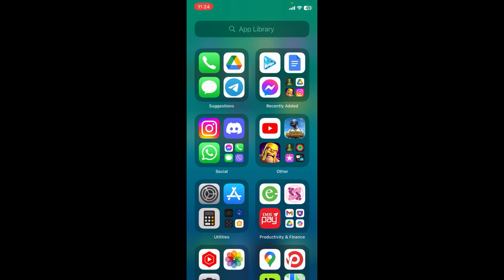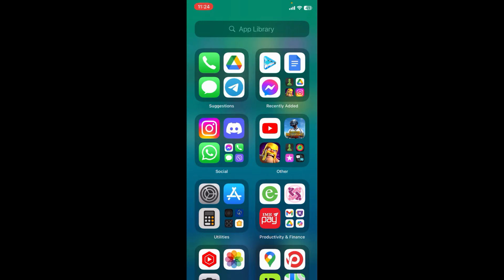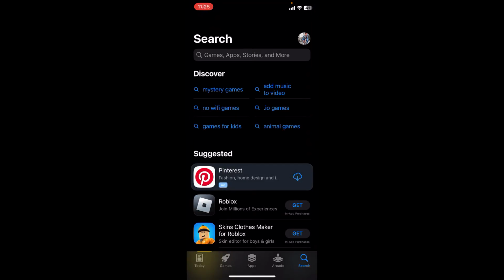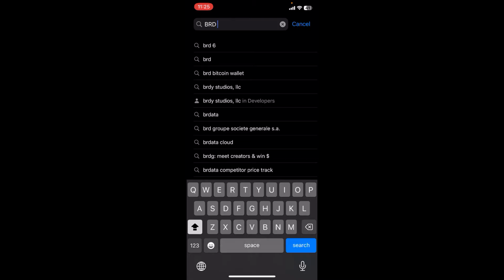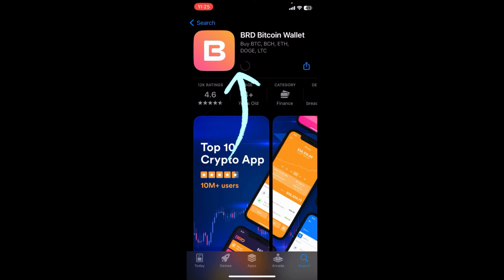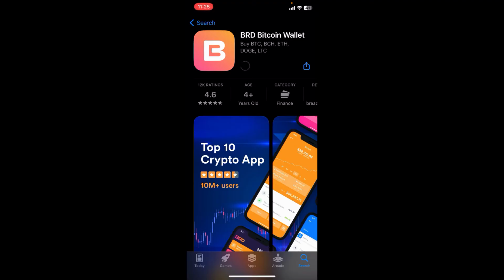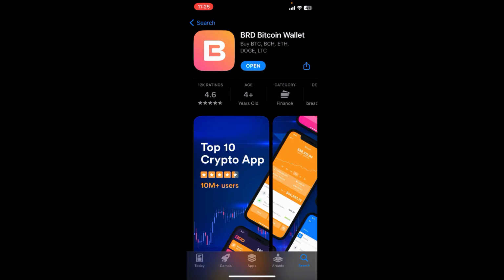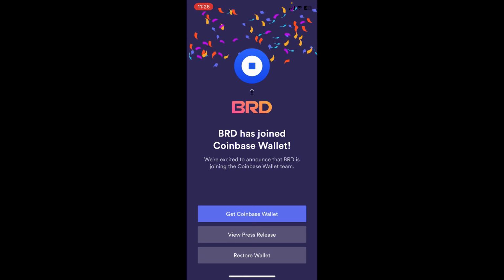How to Download BRD on IOS Device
! In this video, we explore the process of downloading BRD, the popular mobile wallet, on your iPhone or iPad. With BRD, you can store, send, and receive various cryptocurrencies with ease, all while ensuring the highest level of security for your digital assets. Join us as we delve into the world of decentralized finance and take control of your crypto portfolio today!